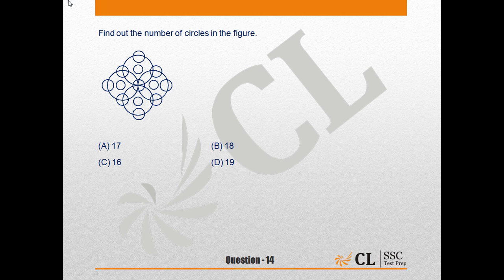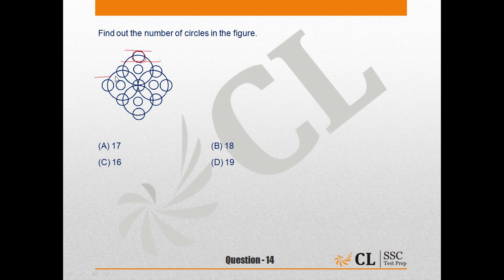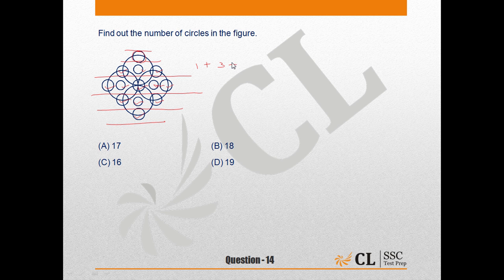SSC Open Mock Reasoning Q 14